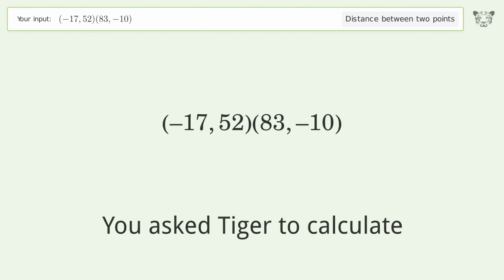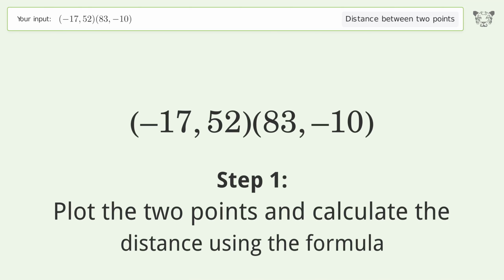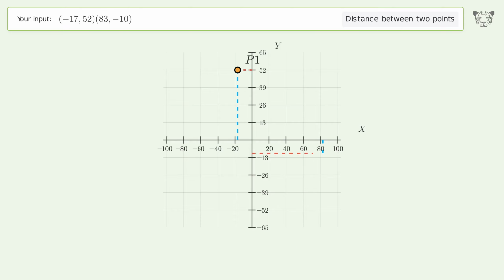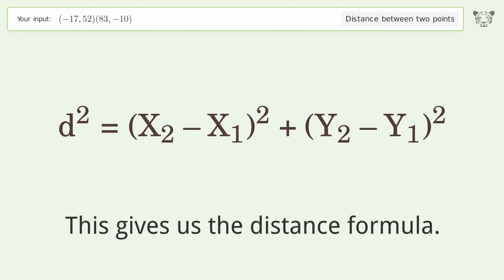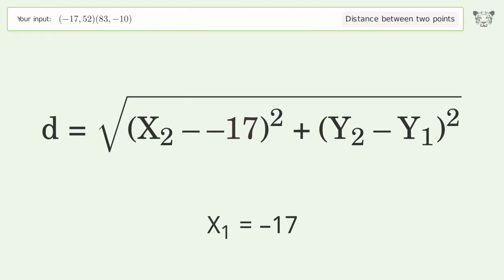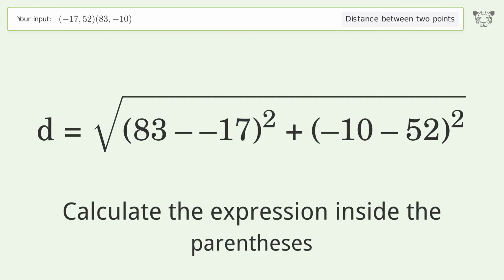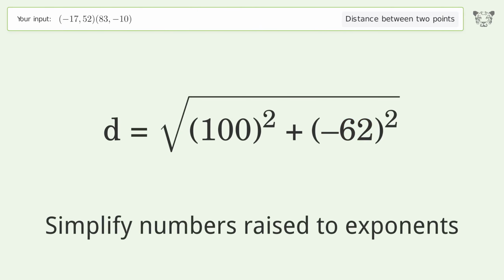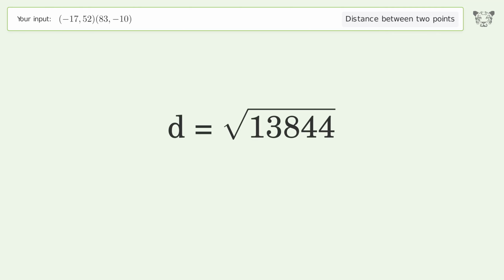Find the distance between two points p1 (-17,52) and p2 (83,-10): Step-by-Step Video Solution